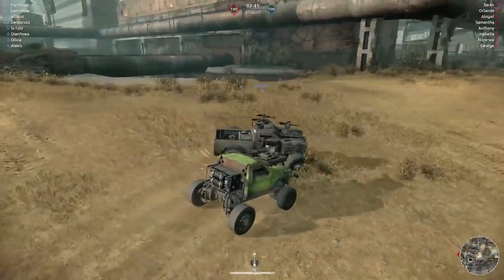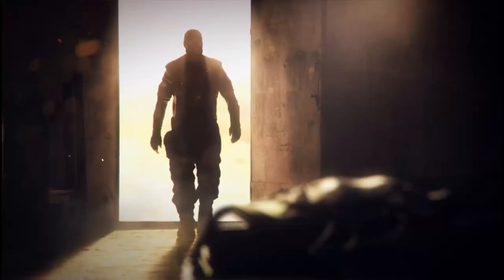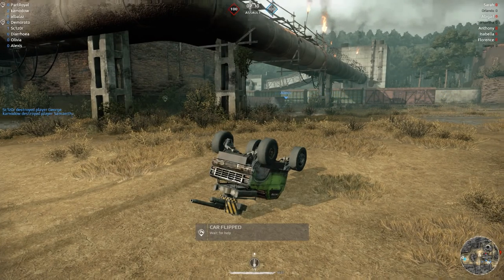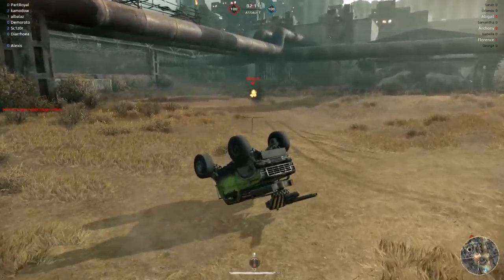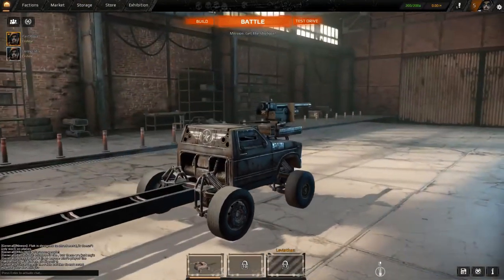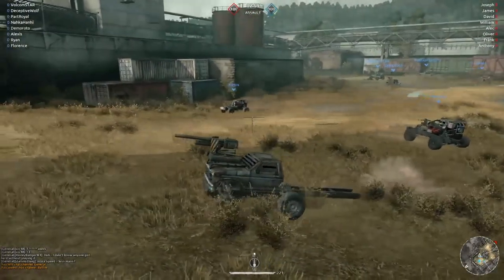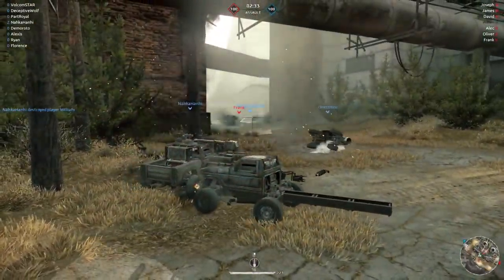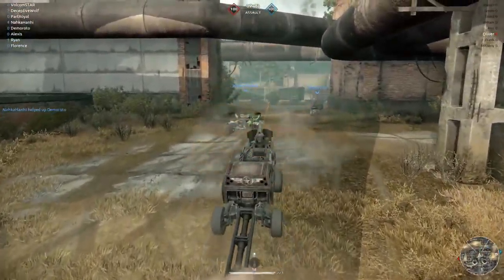NARWHAL CANNON - Let's Play Crossout Part 1 (Crossout Beta Gameplay)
Welcome to Crossout! Crossout is a War Thunder-style of game where you have the power to create your own wrecking machine! Crossout is currently in a closed beta and is open to change at any time.